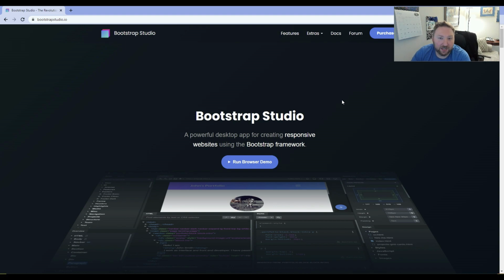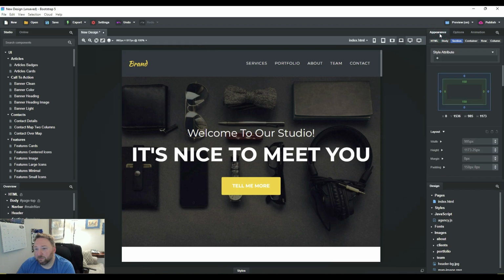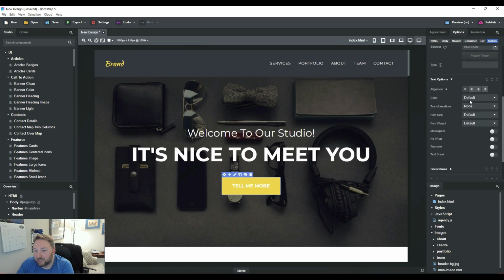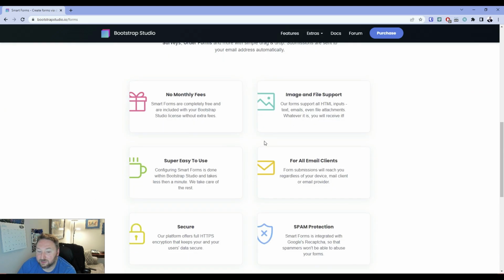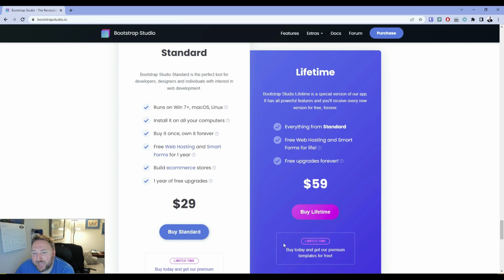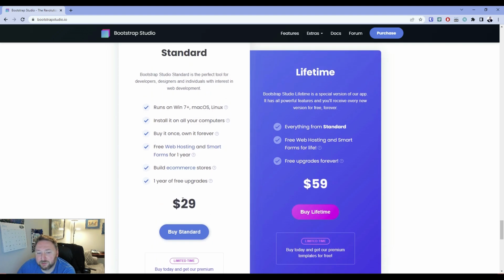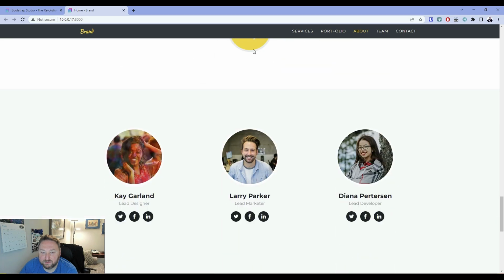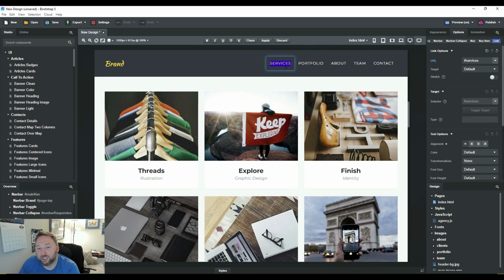Bootstrap Studio: An Alternative Builder with some unique features